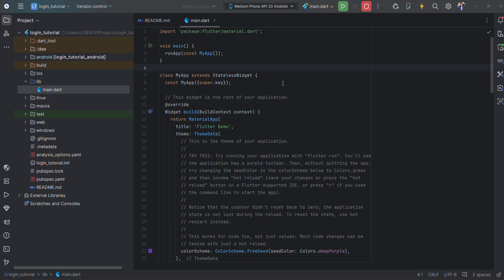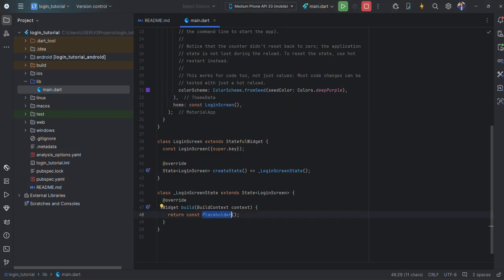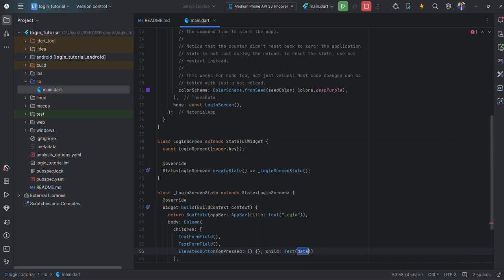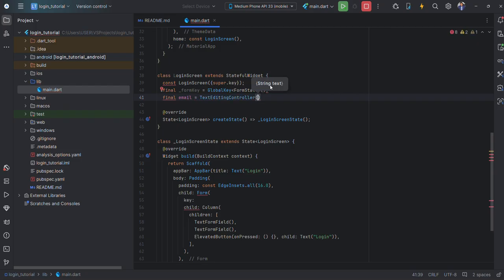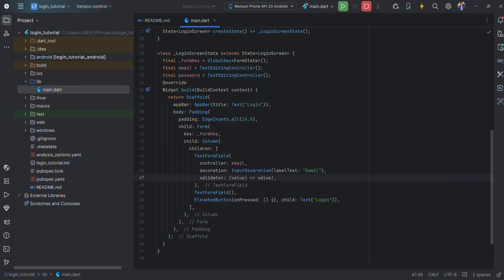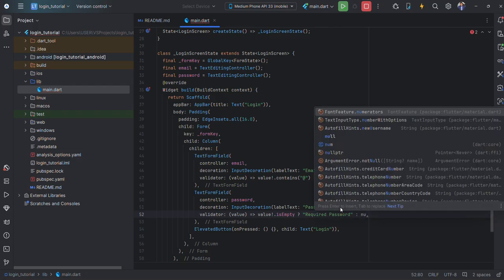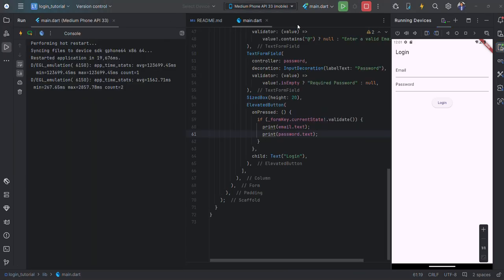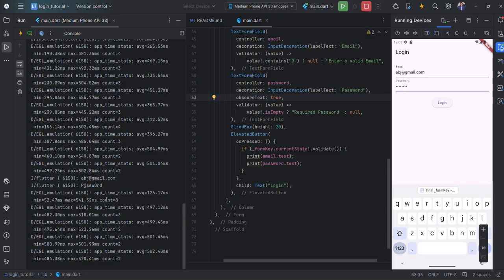How to Build a Login Screen in Flutter (Step by Step)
In this tutorial, I’ll guide you through creating a clean and functional login UI with email and password fields, and a login button that you can use in your own apps.

Creating text fields for email and password

Adding a styled login button

Organizing your Flutter code for reusability

By the end of this video, you’ll have a working login screen ready to integrate with Firebase or any backend of your choice.